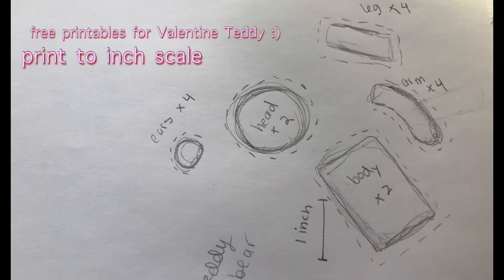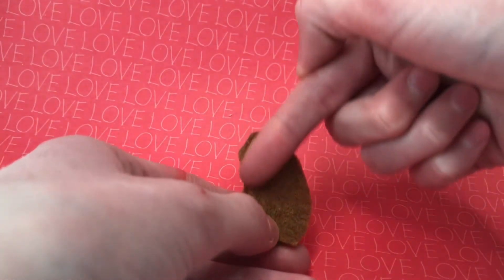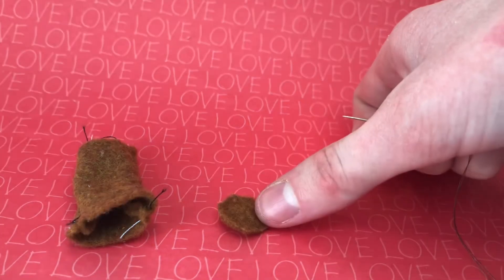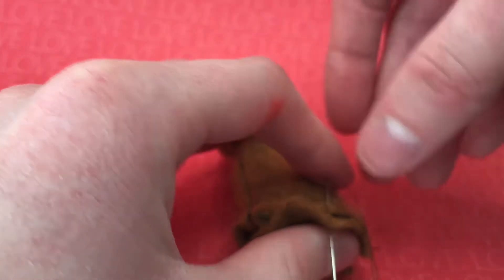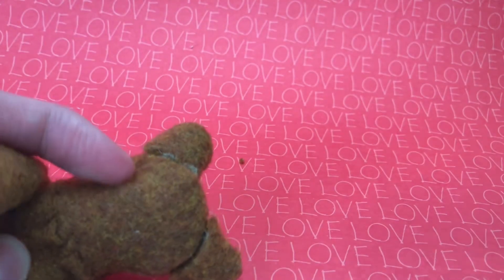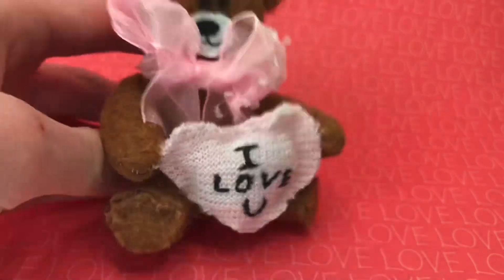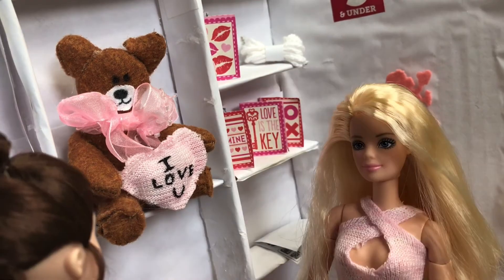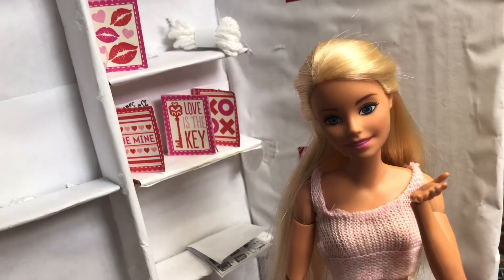How to make mini Valentines craft mini stuffed bear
How to make a cute mini bear for your dolls 🥰

Oh right! Also always watch till the end, a funny end part including the Craft I just made happens! 😄😄😜

Don’t know the characters in the end part?Check out my introduction video to meet them!!

When do I post? I update my posting times  every once in a while, so check my latest video for updates 😁

Want a shoutout in the end part? I will hide your name somewhere in the end part, but if you don’t notice it I also put in text 😉

New to my channel? I’m Kitty Craft! I create miniatures and adventure videos!

Note: my videos are intended for ages 13+ , I use some dangerous craft materials such as hot glue, Xacto knife, etc. And the adventure videos are easier to understand for kids above  13.